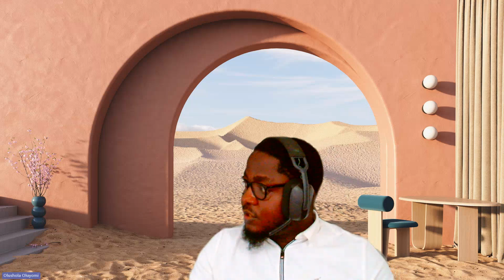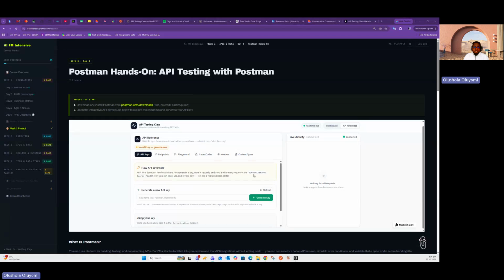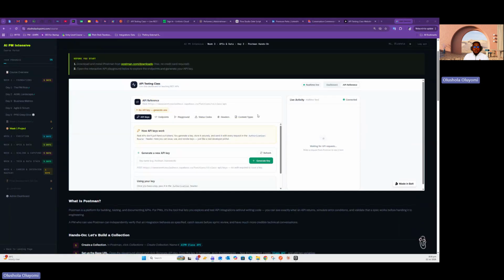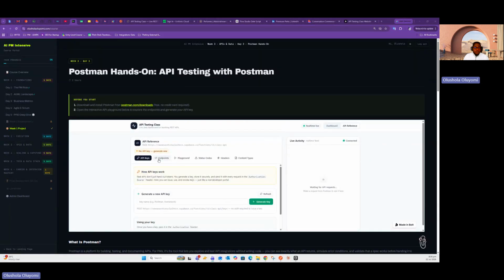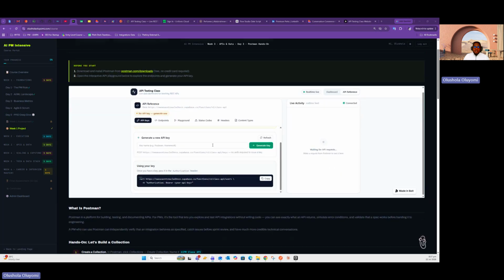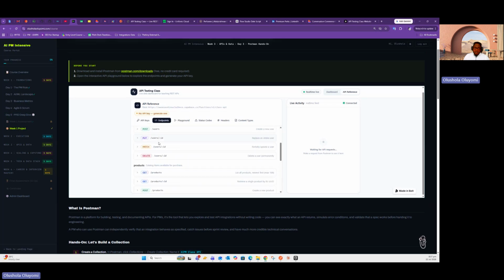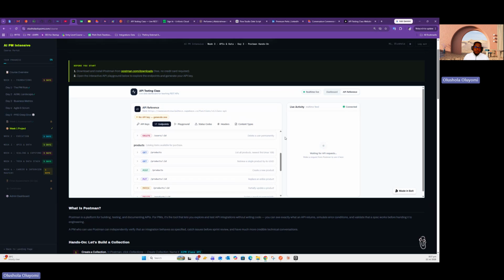Hands-on Postman for PMs — Make API Calls, Test Flows & Debug Issues Without Engineering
Postman Hands-On

What you'll learn: • Setting up Postman: environments, variables, collections • Making your first API calls (GET, POST, PUT, DELETE) • Reading API responses — headers, body, status codes • Writing automated tests in Postman • Using collections to document API workflows • Testing integration scenarios without engineering involvement

🔗 Course portal 📌 Mini-project: Design an analytics event schema + run a Postman collection